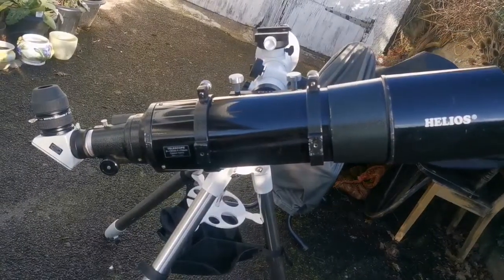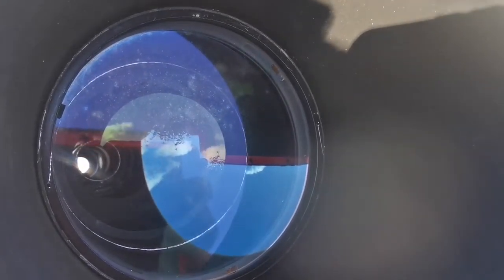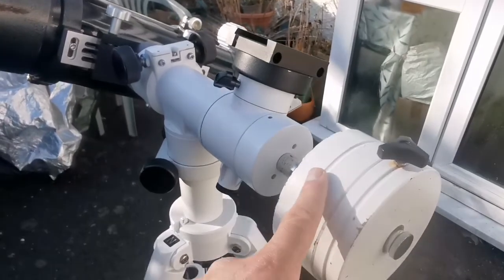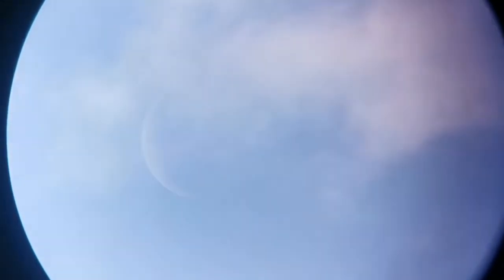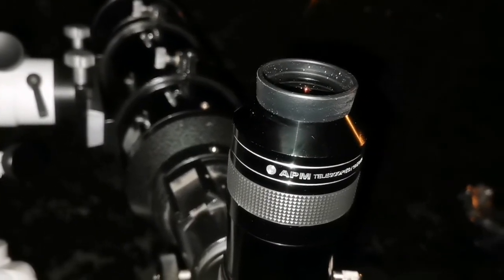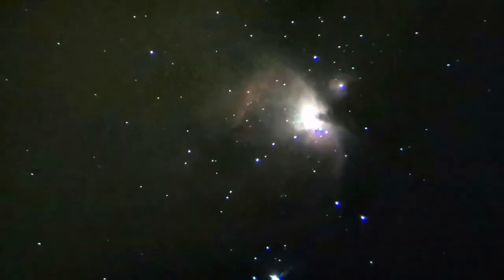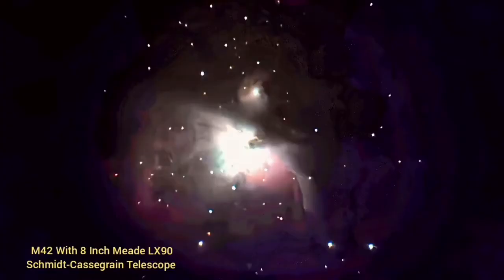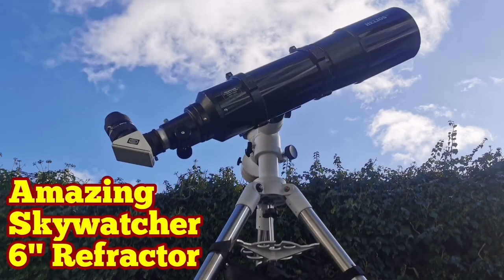Amazing Skywatcher (Helios) Startravel 6 Inch 150mm f/5 Achromatic Short Tube Refractor Telescope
In making this video I have used these optical instruments :

Skywatcher Helios 150mm 6 Inch f/5 short tube rich field Achromatic Refractor Telescope.
Skywatcher LER 28mm 2 inch eyepiece.
Baader 2 inch star diagonal.
Baader click lock eyepiece holder.
The compact Sky-Watcher STARTRAVEL series are two-element, air-spaced, multi-coated objective, achromatic refractors, and are well proven performers for “Rich-Field” views of star fields, clusters, nebulae, bright galaxies, planets, the Moon and, the Sun (with correct safety filtering!), as well as giving excellent terrestrial views. These wide-field short-tube telescopes are also highly portable. They also are popular for use as guide scopes on larger telescopes. All models excel as fixed aperture lenses for both Astrophotography and terrestrial photography. Their “fast” focal ratios combined with today’s high-speed films make them useful for capturing lunar and solar eclipses as well as nature photographs. Tube material: Aluminium

Objective Lens Diameter: 150mm
Telescope Focal Length: 750mm (f/5)
Eyepieces Supplied (1.25"): 10mm & 25mm
9x50 Finderscope
Dual-Fit 1.25"/2" Focuser
1.25"/31.7mm Star Diagonal
I Observed M42 Great Orion Nebula Messier 42, Crab Nebula Messier 1 (M1) and compared the image of M42 with 6 Inch Refractor and 8 Inch Meade LX90 Schmidt-Cassegrain Telescope.

I've seen more color in nebula and stars using these scopes than others I own (including larger reflectors) of course you might suspect false color is the cause. M42 revealed a beautiful red-green coloration several winters ago.